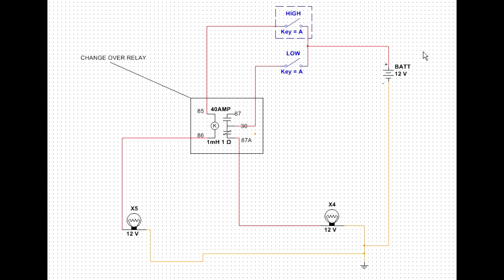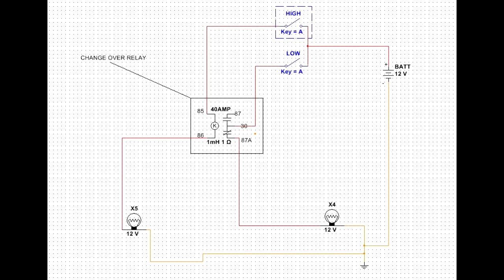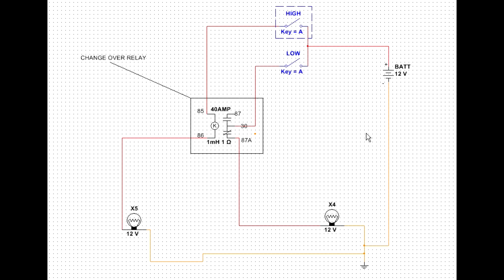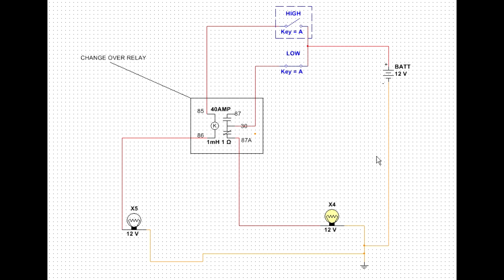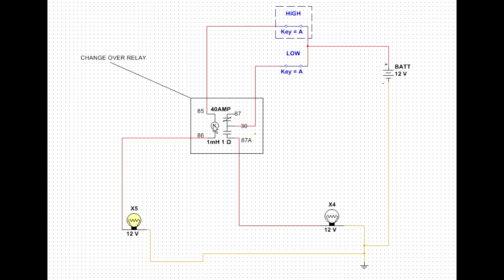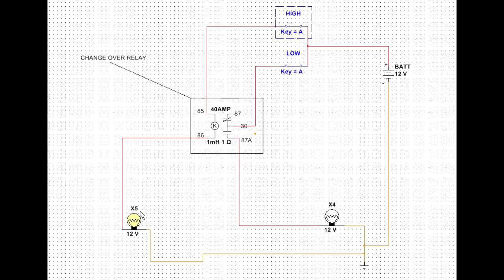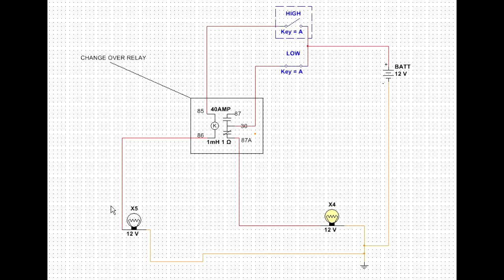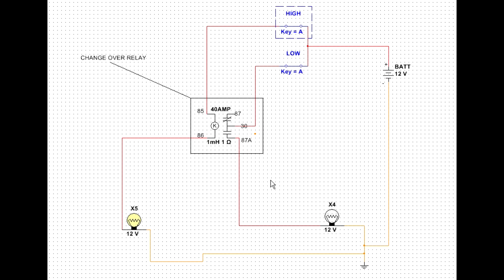Change Over Relay - Driving Head-Light Solution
If you have a problem like mine where your highs and lows are both on at the same time when turning your high beam on then this will fix your problem.

This will also save your lights from blowing for longer not forever
and if you have high voltage power problem to why lights blow this will not fix that. This is my idea for a simple solution to my problem that I thought I would share with you.
Cheers
Workshop TARAGO PREVIA ESTIMA Thank you for being here and watching my content.